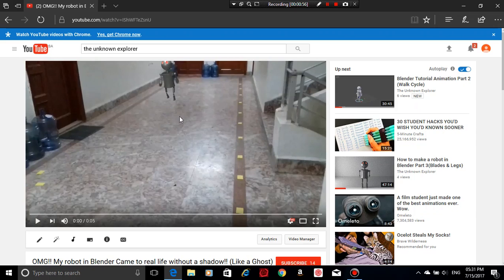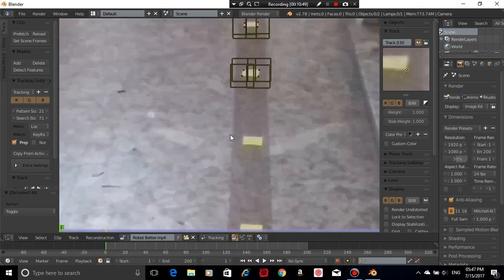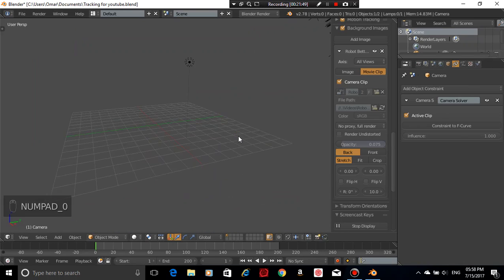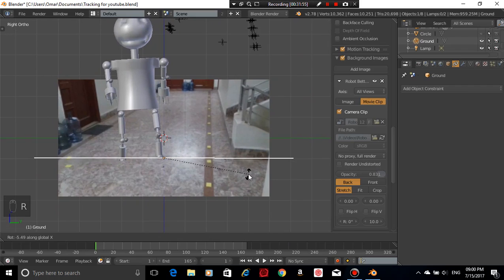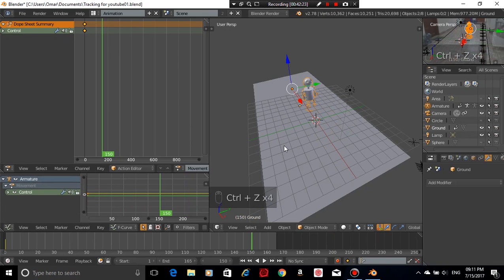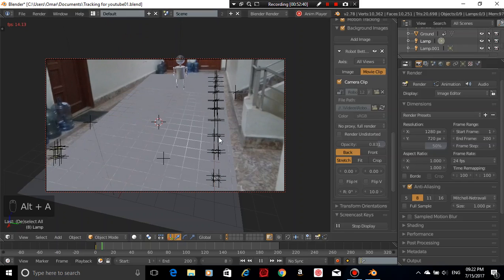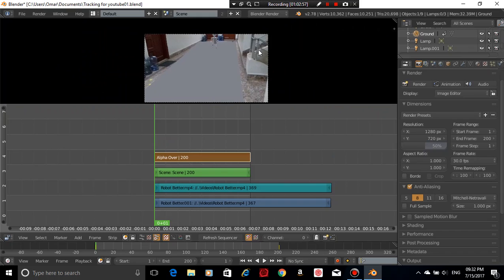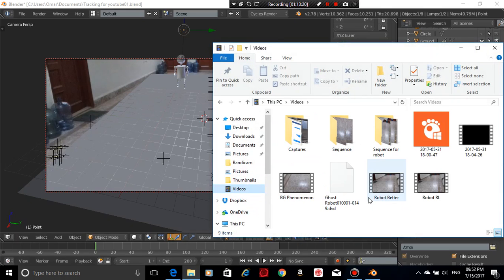Blender Tutorial (Camera Tracking)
Thx for watching. I (may) remake "rigging" because it had tons of problems.